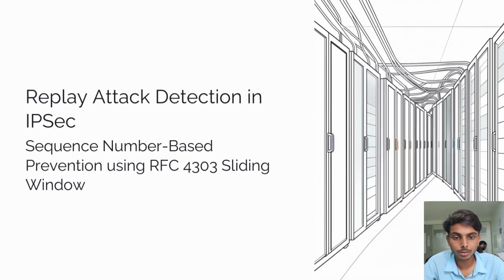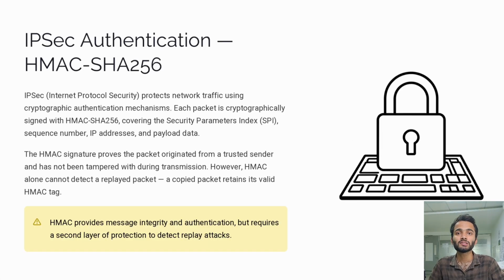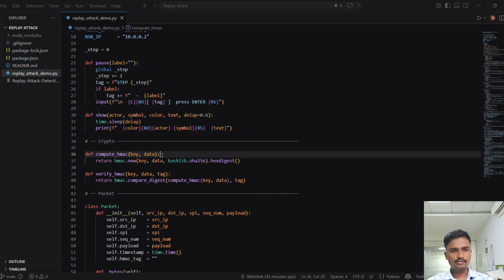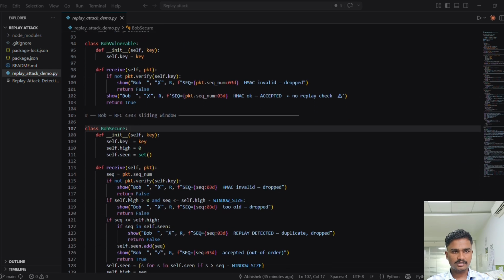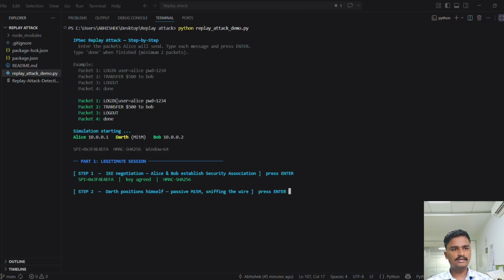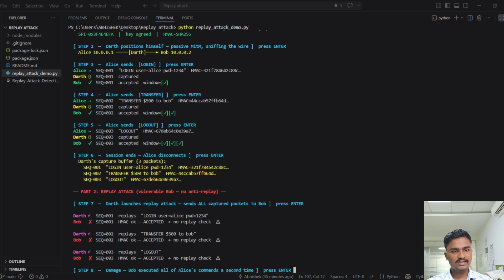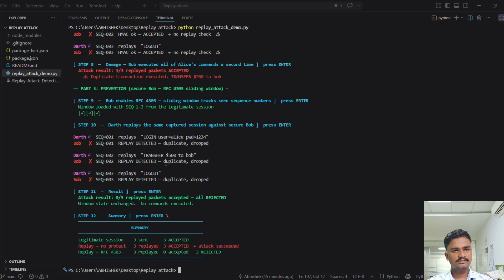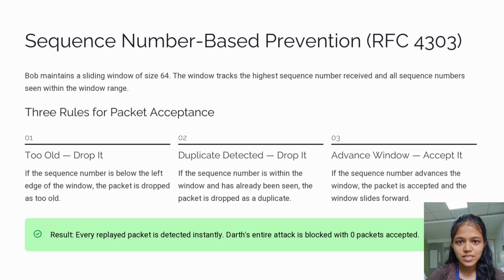Replay Attack Detection in IPSec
Replay Attack Detection in IPSec | RFC 4303 Explained with Python Demo

In this video, I explain how replay attacks work in network security and how IPSec prevents them using the RFC 4303 Sliding Window Anti-Replay Mechanism.

Instead of just theory, this video includes a complete Python simulation showing: ✔ How attackers capture and replay packets
✔ Why HMAC authentication alone is NOT enough
✔ How sequence numbers stop replay attacks
✔ Real packet flow between Alice, Bob, and Darth
✔ Vulnerable vs Secure IPSec implementation
✔ Live terminal demonstration in pure Python

Topics Covered:

Replay Attack Basics

IPSec Security Concepts

HMAC-SHA256 Authentication

Sequence Numbers

RFC 4303 Sliding Window

Anti-Replay Protection

Python Network Security Simulation

Cybersecurity Demonstration

Demo Features:

Pure Python implementation

No external libraries used

Realistic IPSec-style packet simulation

Vulnerable and secure receiver comparison

Replay detection in action

Characters in the Simulation:

Alice → Legitimate sender

Bob → Receiver/server

Darth → Passive attacker/eavesdropper

 Perfect for:

Cybersecurity students

Computer networks learners

IPSec and VPN concepts

Cryptography beginners

College presentations & seminars

Network security projects